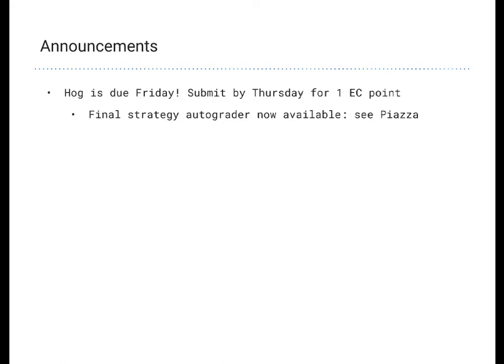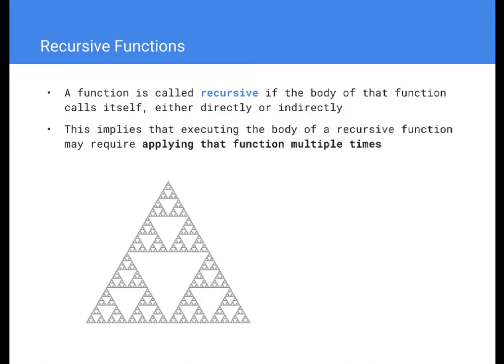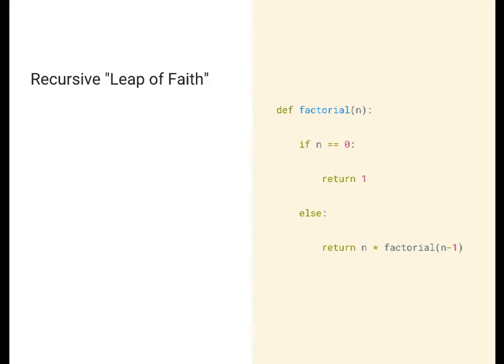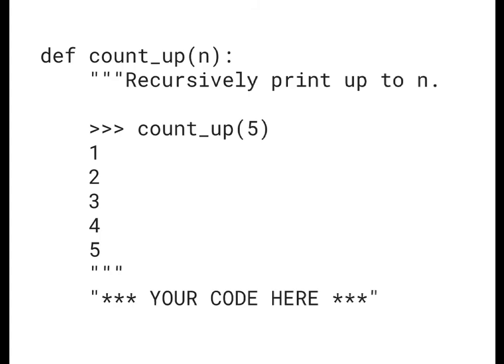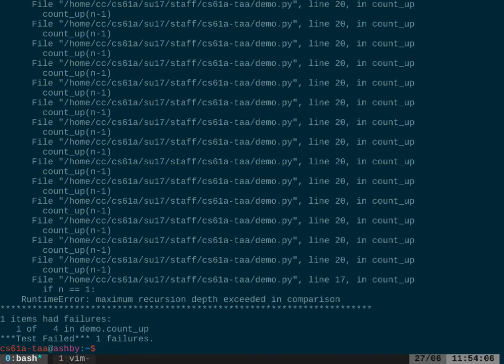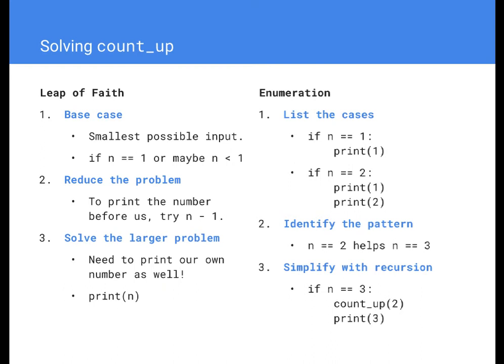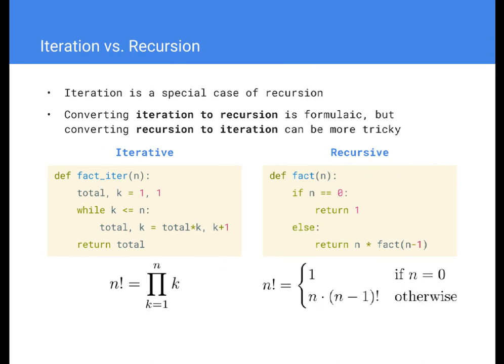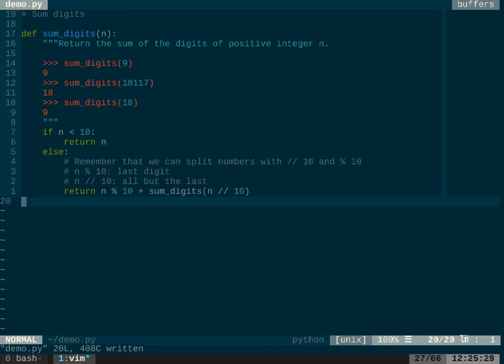CS 61A Summer 2017 Lecture 6